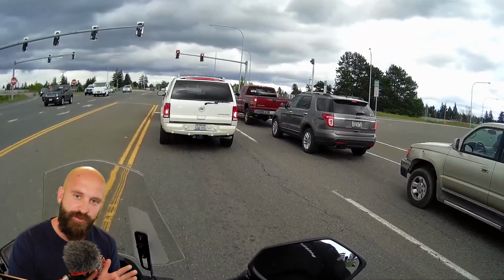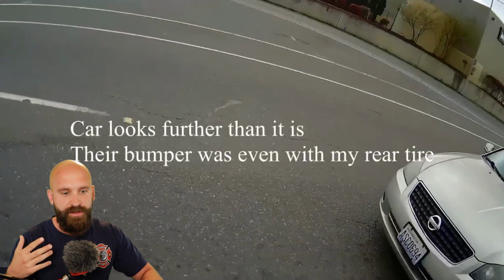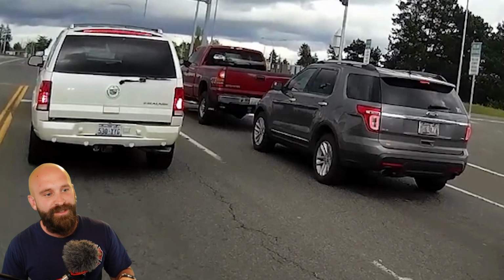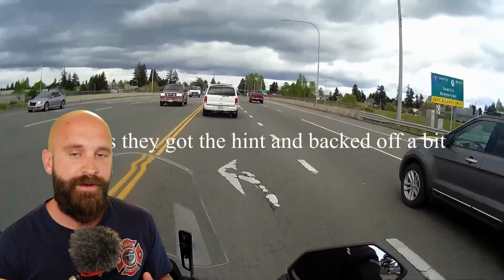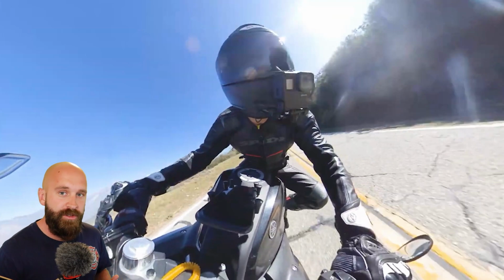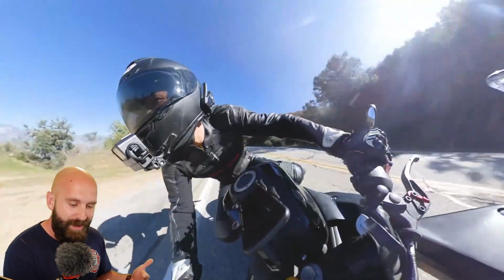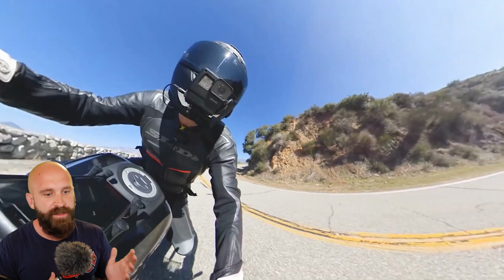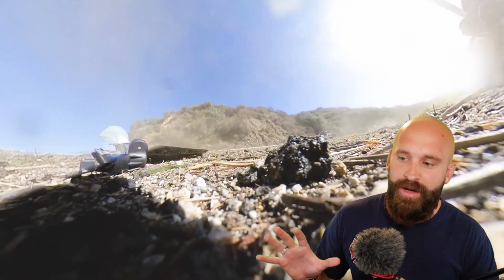“I Really Screwed Up”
When Motorcycle Cornering goes bad...Or maybe he has a huge foot...

2) GET FREE MOTORCYCLE TRAINING & Chat with other DDFM Crew Members!

4) BECOME A MEMBER OR PATRON: Access special community perks on our channel/discord and support our training by clicking that JOIN button!

                                      MY PARTNERS
☑️ Cardo Motorcycle Bluetooth Systems (Discount applied automatically!)